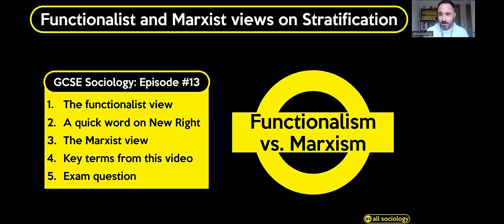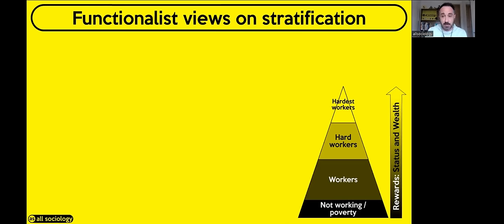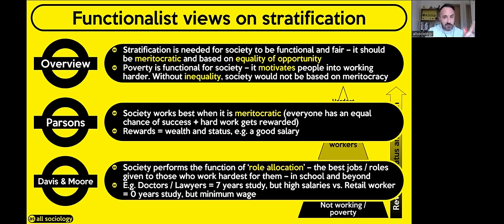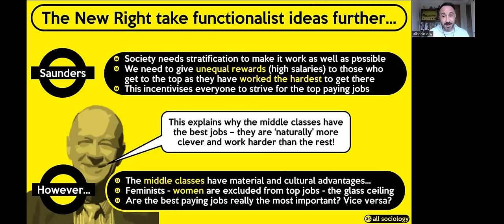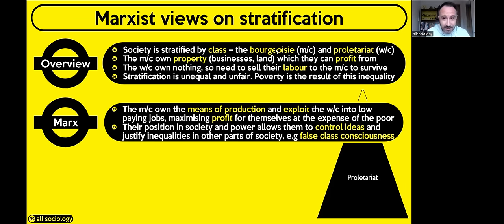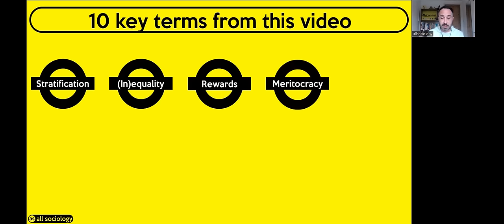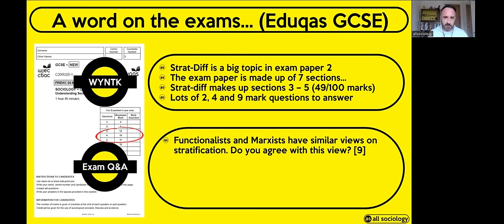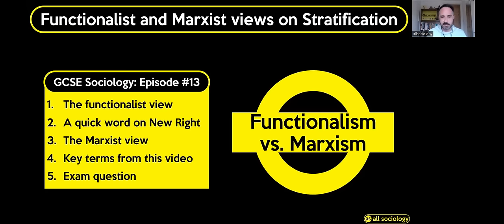GCSE Sociology Revision - Functionalist and Marxist views on Stratification (Episode 13)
This is the second video in my series on Stratification and Differentiation and is based around the theoretical views of functionalists, the New Right and Marxists on the way society is stratified.

In this video, I cover the following things:
- The Functionalist view - 2:12 - 14:24
- The New Right view - 14:25 - 18:28
- The Marxist view - 18:29 - 27:24
- 10 key terms to know - 27:25 - 32:49
- A word on exams, with 9 mark question and answer 32:50 - 40:12
- Recap and outro - 40:13 - 43:02

The video is aimed at GCSE Sociology Eduqas students but will also be useful as a recap to those studying different exam boards, e.g. AQA Sociology and/or those studying at a higher level, particularly if you’re newer to the subject.

Stratification and Differentiation is a huge topic and will also be the focus of my next few videos, so keep an eye out for those coming soon…